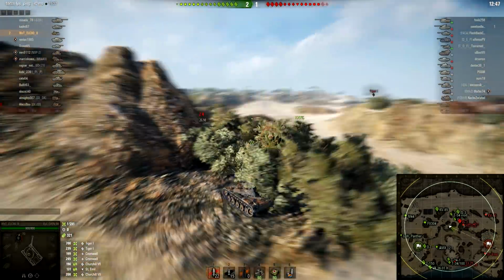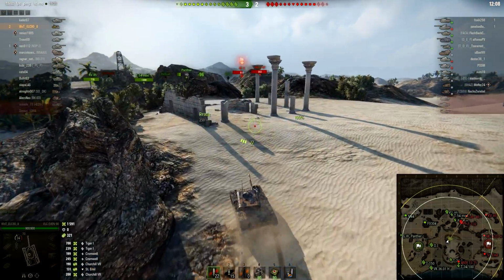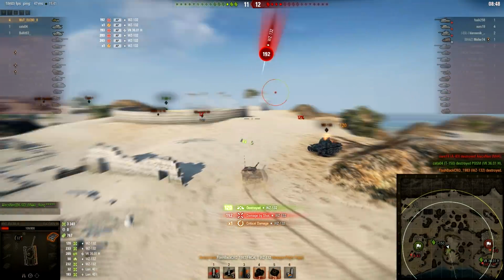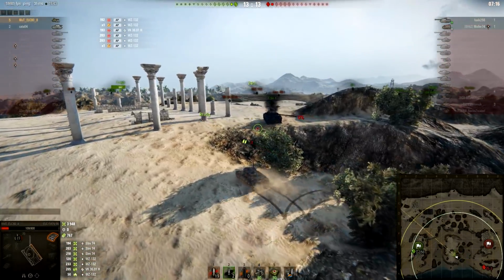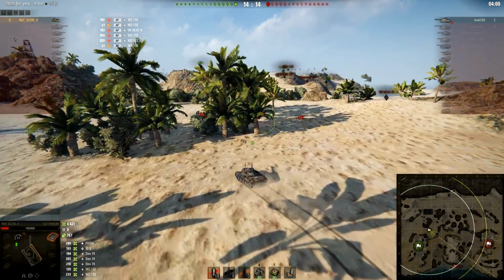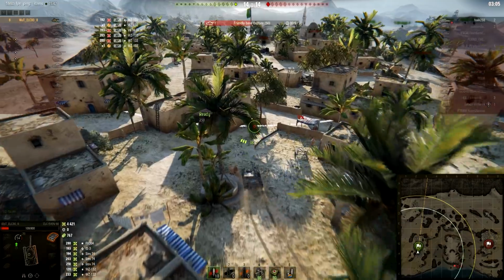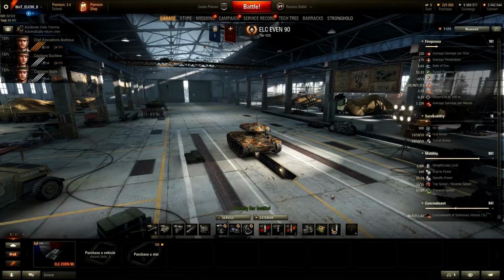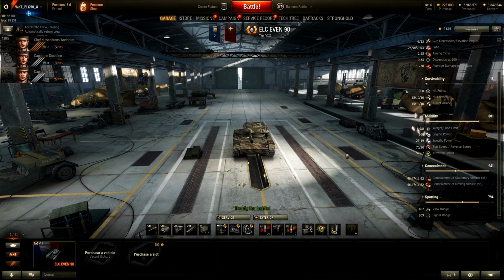► ELC EVEN 90 Tank Review - It's Cute, But... - World of Tanks ELC EVEN 90 Gameplay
World of Tanks ELC EVEN 90 Gameplay and Review. World of Tanks ELC EVEN 90, Tier 8 Premium French Light Tank. World of Tanks Patch 9.22+ Update News.

Time to take a little bit deeper look into upcoming tier 8 premium light tank - "ELC EVEN 90". I made a little preview episode about this tank couple months ago, but now I can actually show you some gameplay action as well.
As my first battle, I was able to get such a good result in it, that I think it is going to stay as my best for quite some time! :)
But let's see what it has to offer... It is cute, but anything else?

►Tanks in action:
- France/French ELC EVEN 90, Tier 8 Premium Light Tank